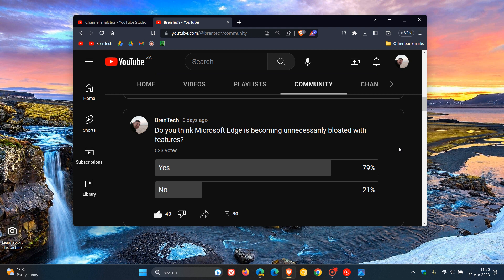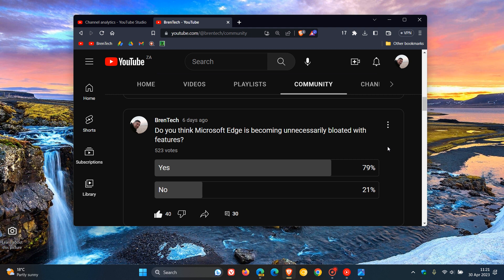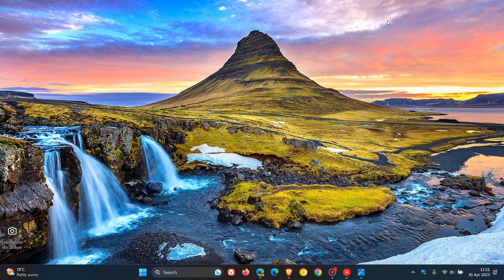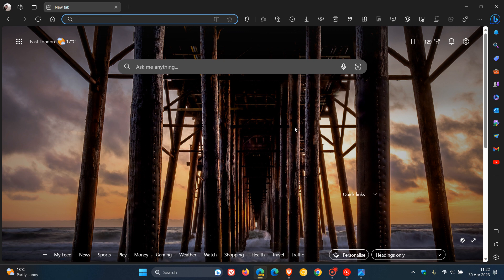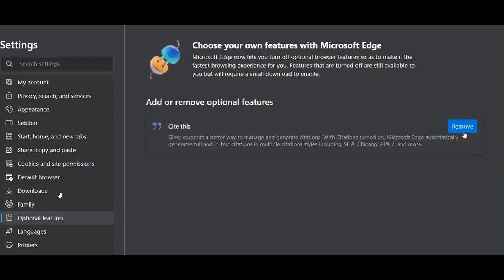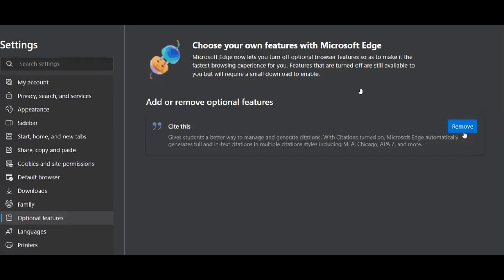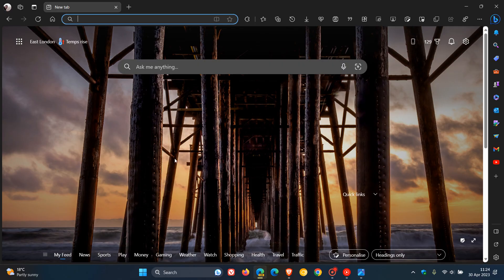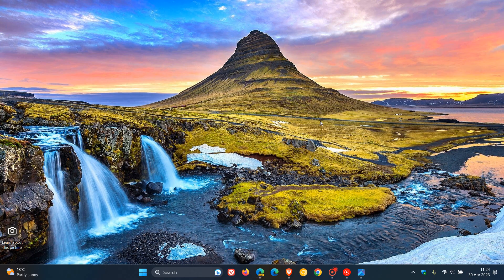Edge will soon let you remove unnecessary features, because most users think it's to bloated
According to a recent poll, most of you feel Microsoft Edge is becoming unnecessarily bloated with features. As spotted by Leopeva64 on Twitter, the good news though is that Microsoft is now testing a new feature in Edge Canary 114, that will allow you to disable non-essential parts of the browser to make it run faster and make it less cluttered.